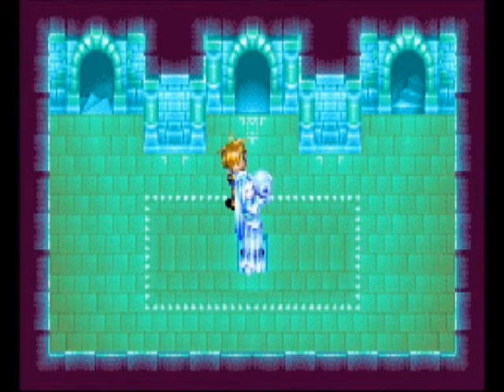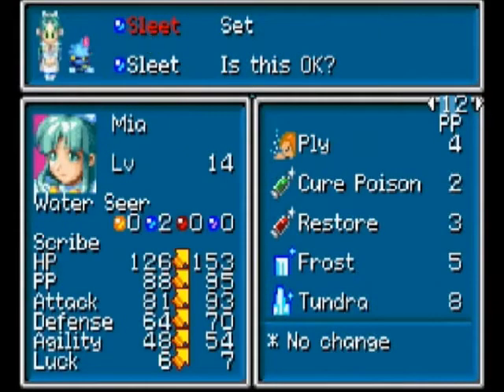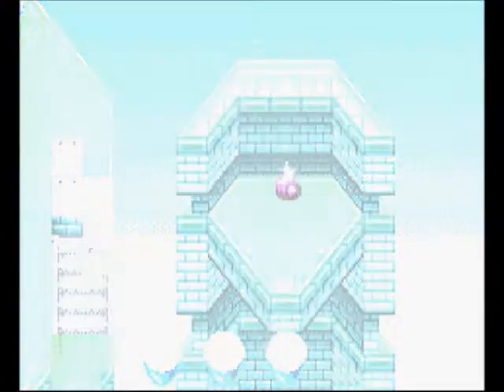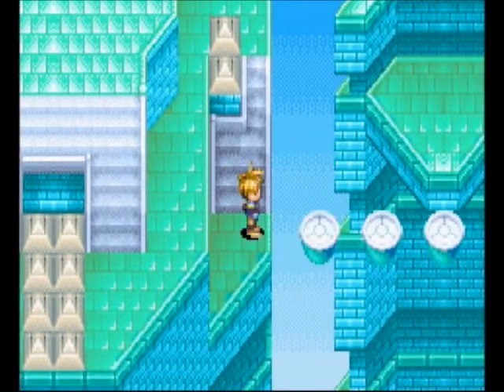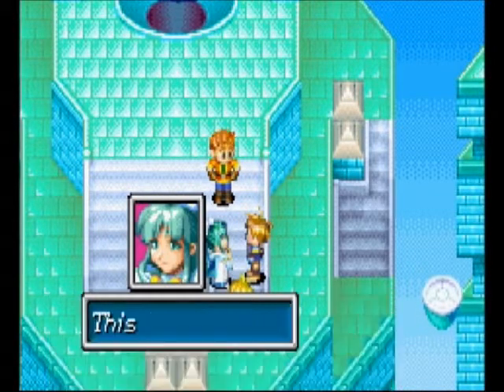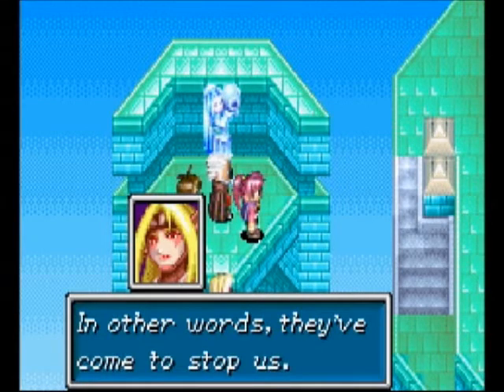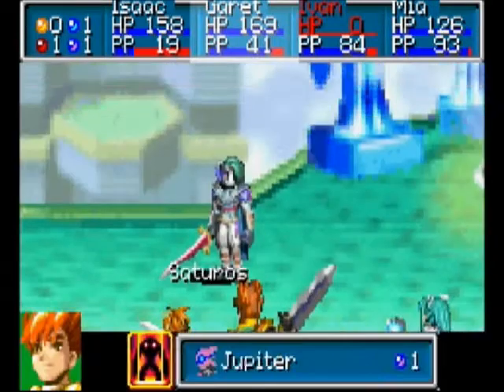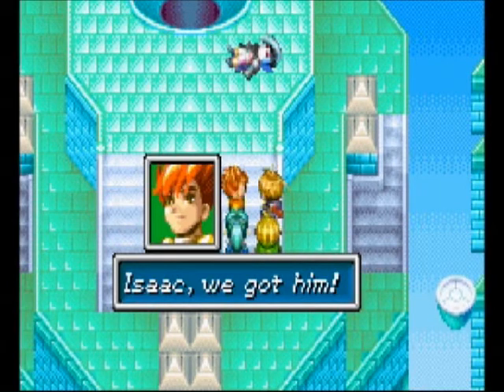Golden Sun: Co Commentary w/ Bass6286 - Part 15 - Mercury Lighthouse Part 3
A nasty surprise awaits us at the top of Mercury Lighthouse. Let's get this boss the hell outta this Lighthouse.

Boss: Saturos
 HP: 1200    ATK: 113    AGL: 51    Weak: Water
 PP: 160    DEF: 35    LCK: 40    Strong: Fire
Moves: Eruption, Fireball, Heat Flash (Delude)
 Exp: 331
 Coins: 800
 Item: Psy Crystal